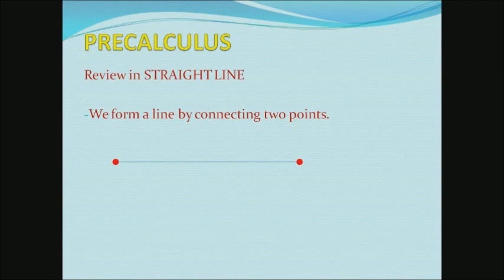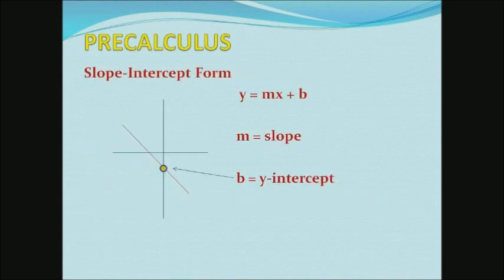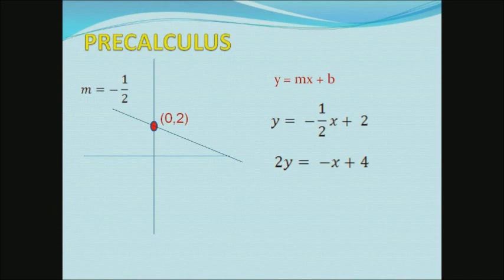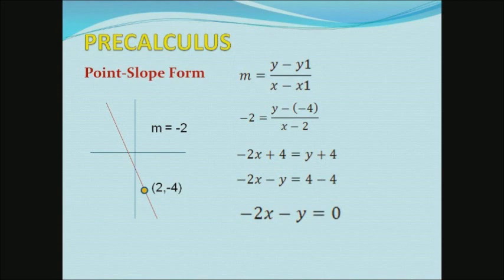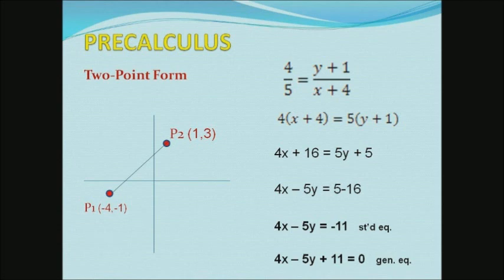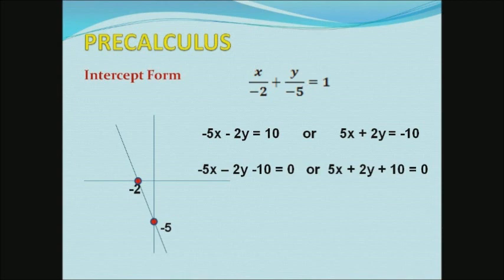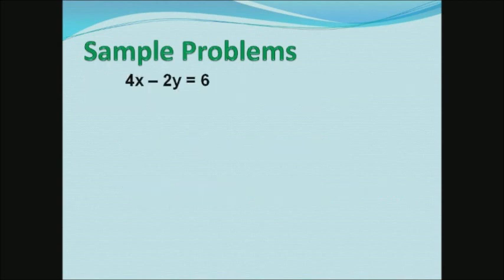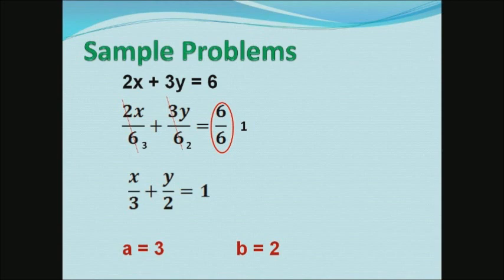Straight Line | Equations of Straight Line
This lesson video is all about straight line. The discussion includes the different equations of a straight line with some problem solving.

This topic is actually an introduction for the precalculus subject of SHS under STEM strand and one of the topics in analytic geometry.